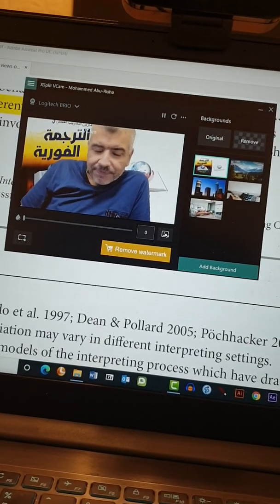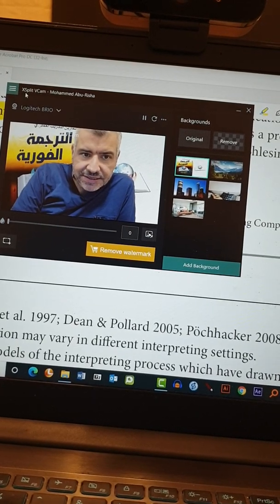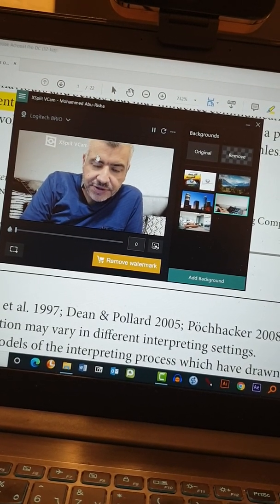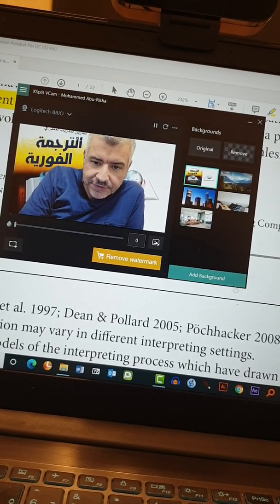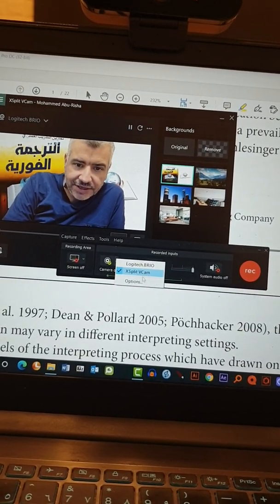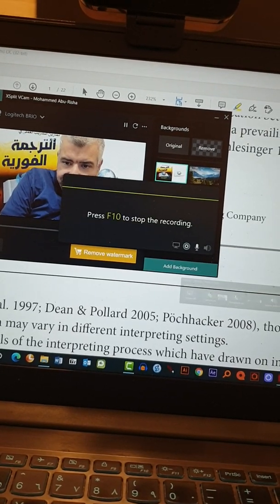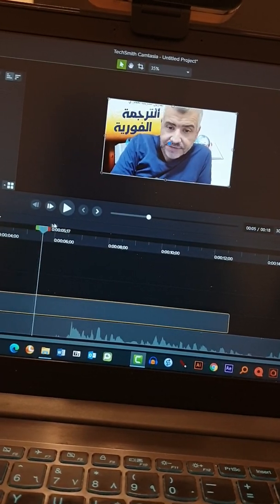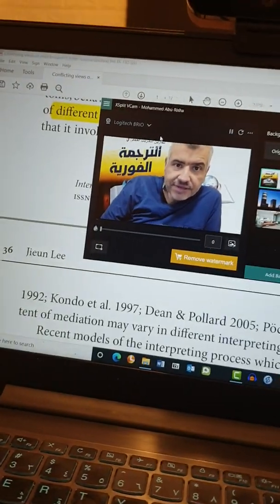Solved: Virtual background and green screen in Camtasia recording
In this tutorial, I am explaining how you can use a virtual background in Camtasia.